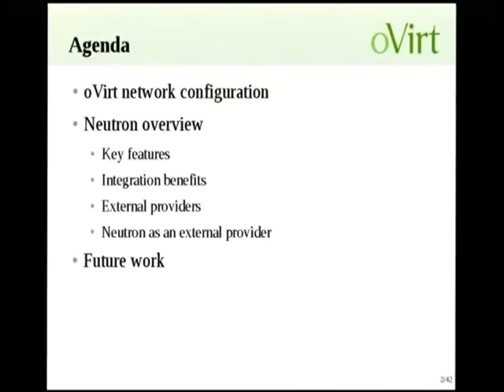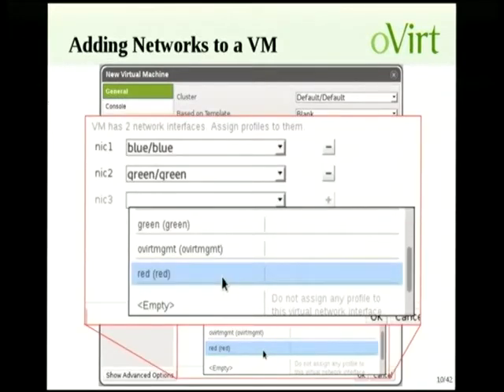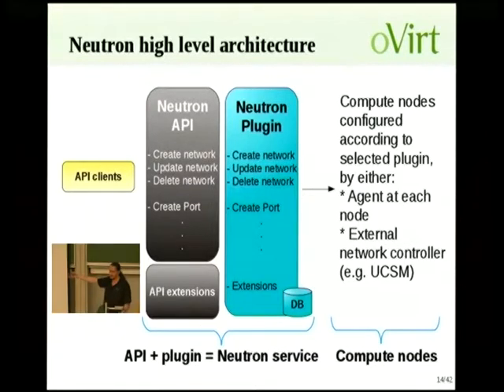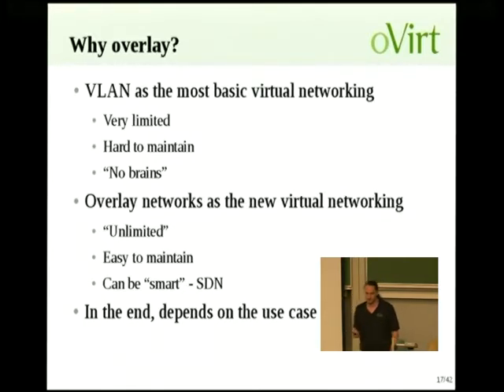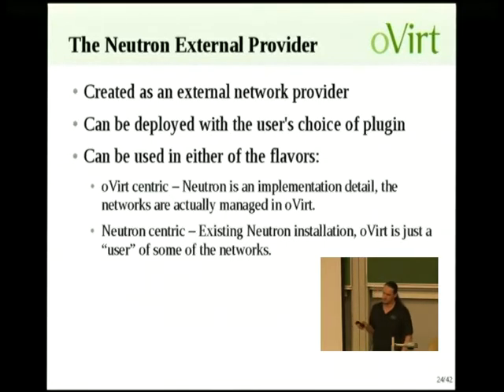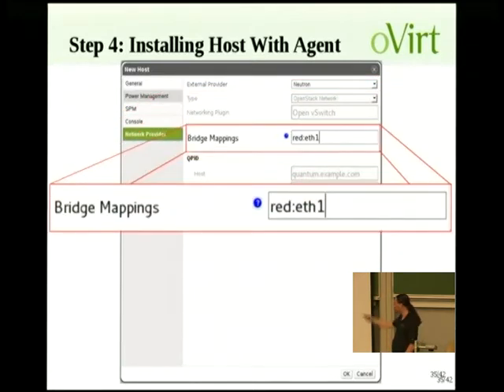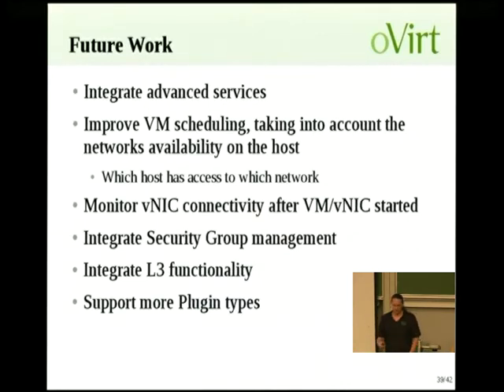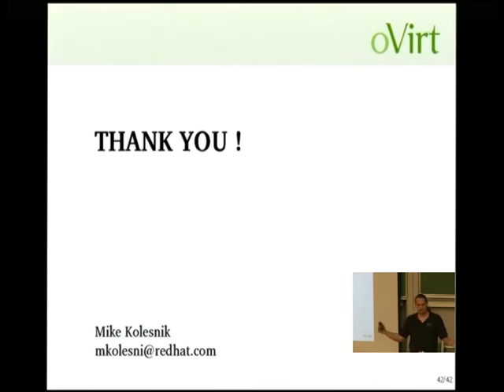[FOSDEM 2014] Bring your virtualized networking stack to the next level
Bring your virtualized networking stack to the next level
oVirt & OpenStack Neutron integration

Speaker: Mike Kolesnik

As the prominent open-source data center virtualization solution, oVirt relies on a powerful and easy approach to configuring a data center's network. By leveraging the advanced network capabilities offered by OpenStack Networking, oVirt's maintainers aim to bring this field even further, allowing data center administrators to use advanced networking capabilities while maintaining the simplicity of oVirt's network management approach.

Developers & Users are welcome to join us in this session, and to discover how oVirt currently leverages OpenStack Networking, and see the road-map to future network virtualization in the Data Center, all using open source enterprise-grade software.

In this session Mike Kolesnik from Red Hat's Cloud Networking Group will cover the networking capabilities of both of these projects, covering Neutron's popular use cases, including: * Overlay networking * Security Groups * IP address management * Other capabilities, as well as covering the traditional data center virtualization offering.

In addition we'll review the integration of these two products, and see how you can leverage the advanced networking capabilities from the cloud in your virtualized data center. The future is still ahead, as we will explore what's already there and what's yet to come in this emerging collaboration.